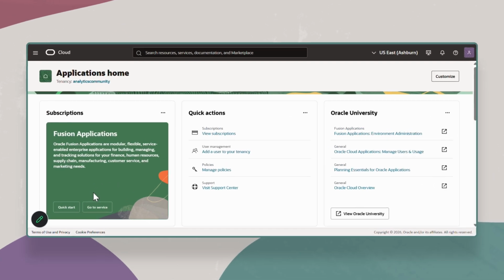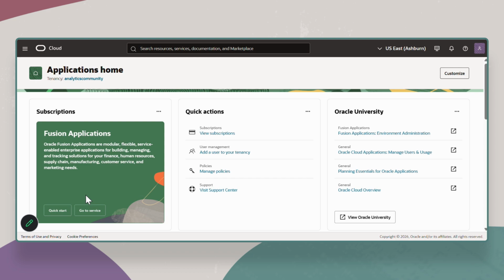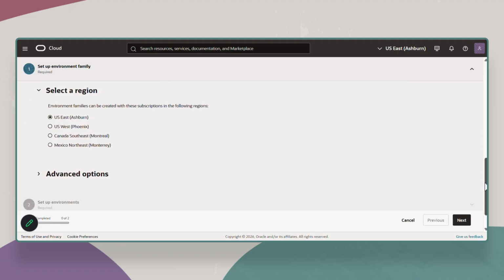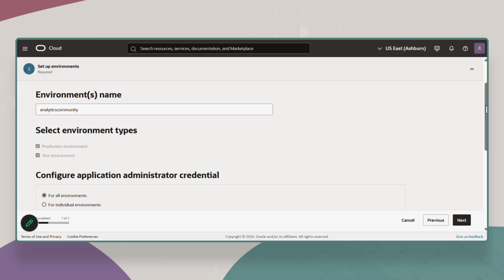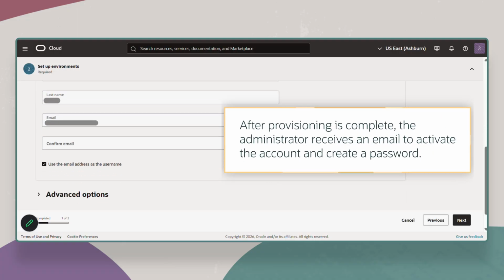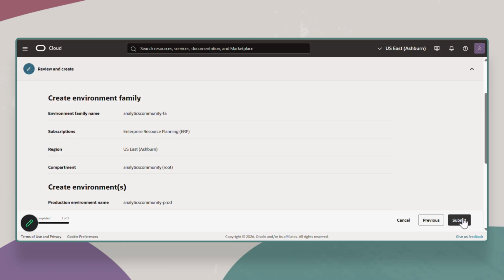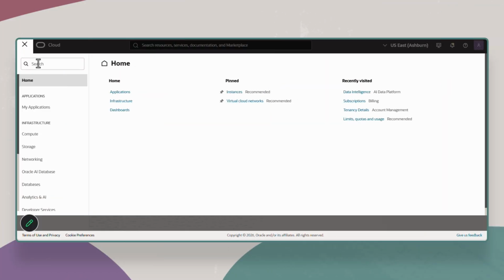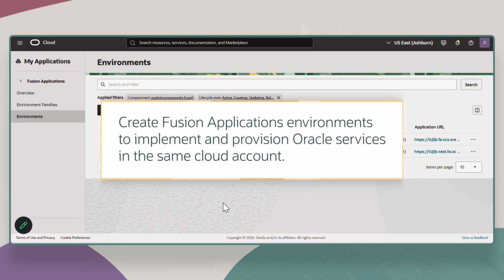How to Create Oracle Fusion Applications Environments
Learn how to create Oracle Fusion Applications environments with the Environment Setup Wizard in Oracle Cloud Infrastructure to prepare production and test environments for implementation. See how environment configuration, provisioning, and administrator setup establish a foundation for deployment by exploring the Oracle documentation at the resources linked below.

In this tutorial, you'll learn how to create Oracle Fusion Applications environments by using the Environment Setup Wizard in Oracle Cloud Infrastructure. The video walks through the complete provisioning workflow, including reviewing the Environment Family, selecting a subscription, choosing an Oracle Cloud region, configuring compartments and maintenance settings, and creating production and test environments. It also demonstrates how to assign Fusion Applications administrators, review advanced configuration options such as DNS prefixes and Oracle Managed Encryption, and validate provisioning settings before deployment begins. You’ll see how Oracle provisions the environment family and individual environments, how administrator accounts are activated, and how to verify that deployment completed successfully from the Fusion Applications console. Completing these steps prepares the implementation environment and provides the foundation for deploying Oracle Fusion Applications and additional Oracle services within the same Oracle Cloud Infrastructure account. Continue building your implementation knowledge with the Oracle Fusion Applications documentation and related deployment tutorials referenced with this video.

Find training paths for Oracle Analytics and AI from beginner to advanced and expert